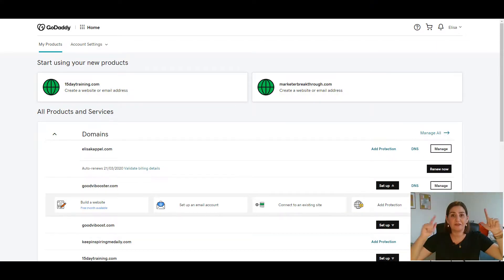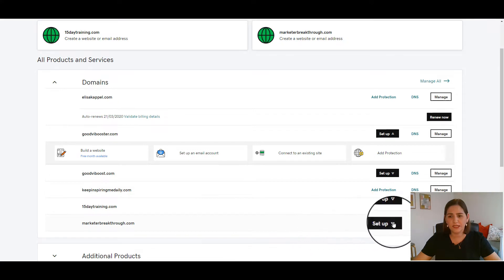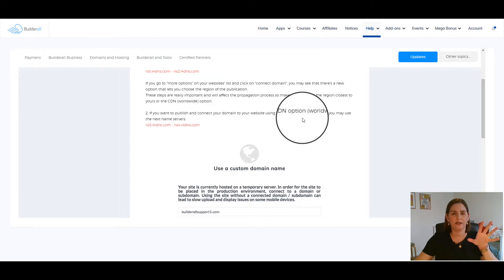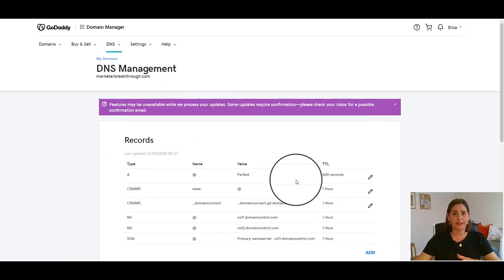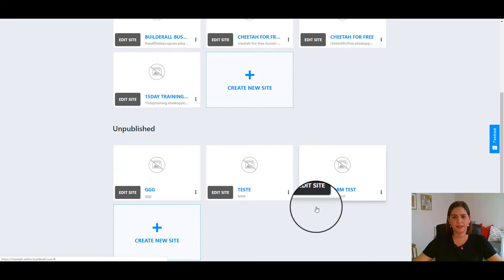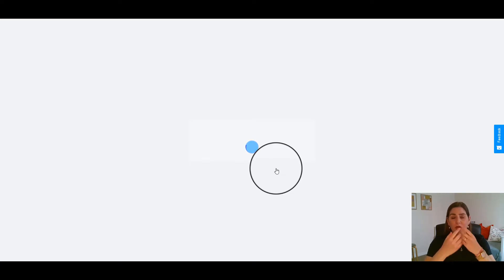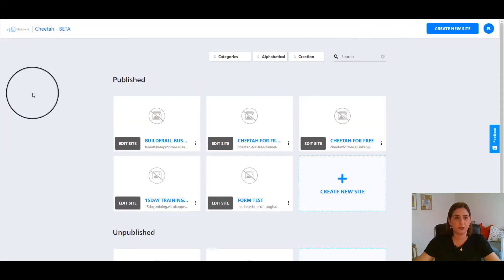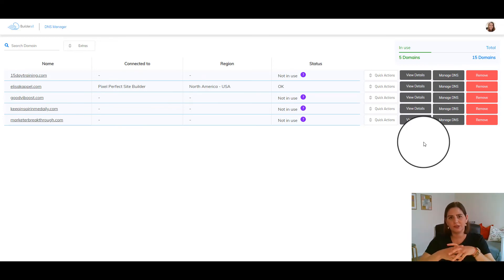Connect A Domain To Builderall 2020 - NO TECH SKILLS REQUIRED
Don't have Builderall yet? Join here and get access to my Step-by-Step training to Set Up your account in less than 30 minutes

I show you how easy it is to connect your domain to Builderall's server, and how fast it is to connect your domain to a website.

It just took 4 minutes!

Wanna get FREE LEADS having fun and spend SECONDS to get them? Then you should know this NEW FREE TRAFFIC source now:

➡️ Sign up for free and start creating beautiful designs.

Searches Related:
connect domain builderall
builderall
how to connect godaddy domain to builderall
how to connect your domain to builderall
builderall business
connect domain to builderall
builderall tutorial
builderall tutorials
builderall review
builderall tutorial 2020
builderall dns
dns
digital marketing platform
hosting
web hosting